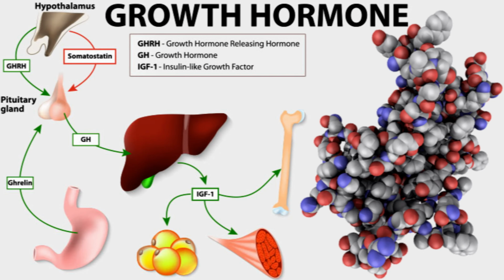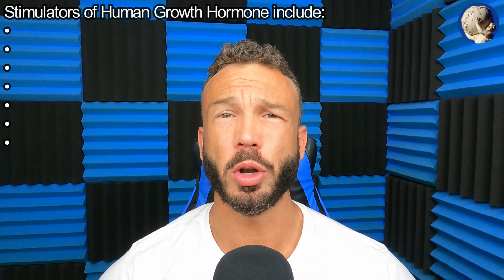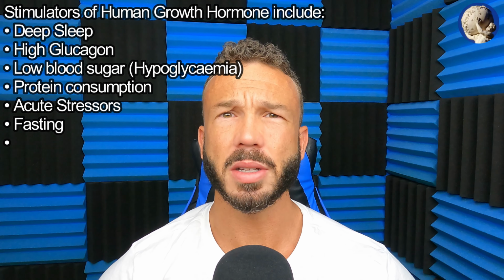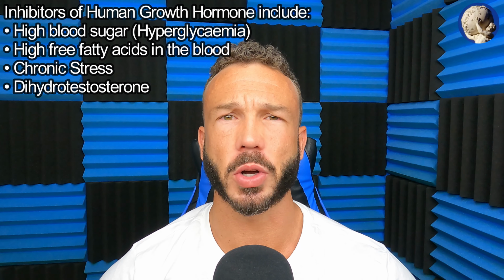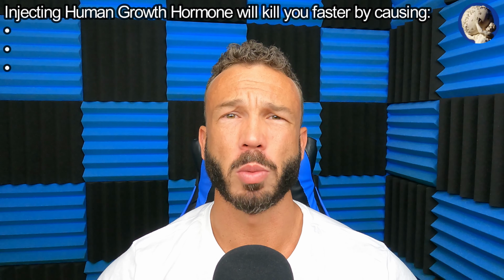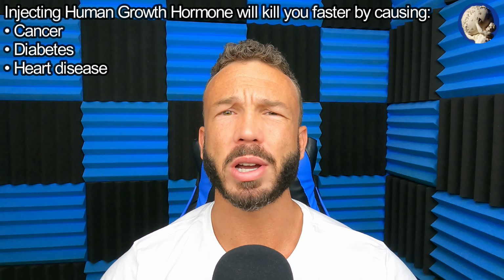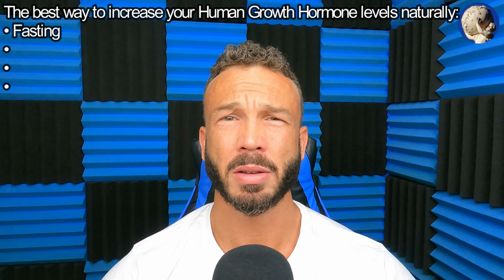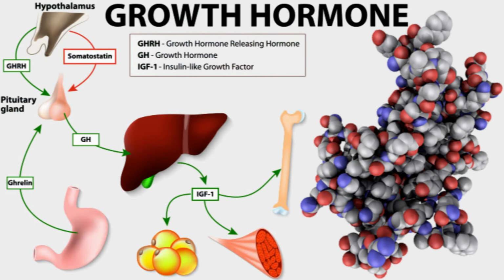E75 - Human Growth Hormone: The GOOD, The BAD, & The UGLY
Timestamps:
0:00 Intro
0:44 Stimulation and Inhibition
1:17 Artificially Increasing Human Growth Hormone?
3:19 Naturally Increasing Human Growth Hormone
4:40 Conclusion
5:03 Outro

All videos made by The Strong Young Man are dedicated to you, the viewer, to help you unlock your full potential so you can fulfil your masculine burden of performance.

IF THE STRONG YOUNG MAN IS EVER CENSORED, A DUPLICATE ACCOUNT IS SETUP ON RUMBLE

REFERENCE INFORMATION:
The Cancer Code – Dr. Jason Fung
Superlife – Darien Olien
The Immunity Fix - Dr. James DiNicolantonio